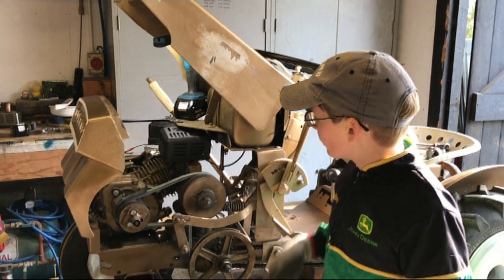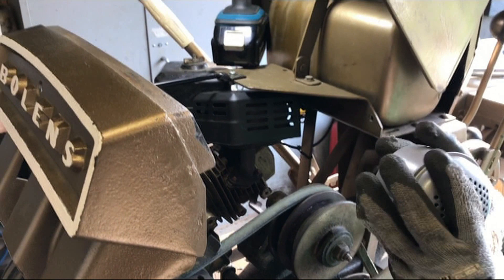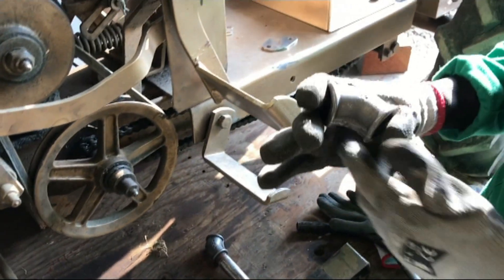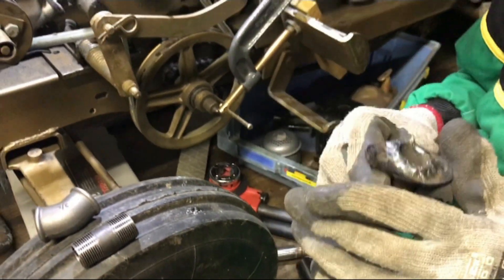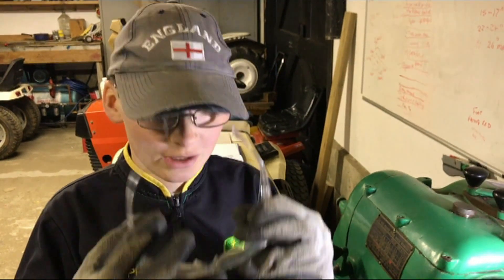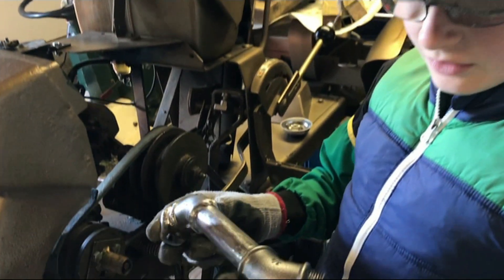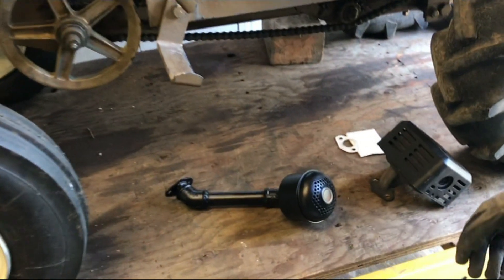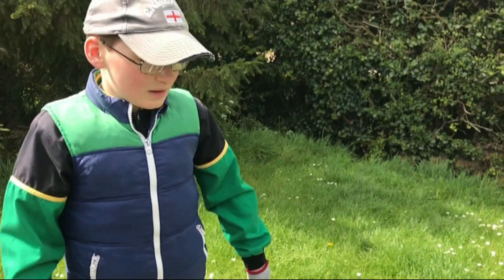1962 Bolens Ride-a-matic - Custom Exhaust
When we used the 1962 Bolens Ride-a-matic for ploughing at a show last year, the close proximity of the exhaust to the fuel tank caused the fuel to boil.

In this video I show the issue and talk through the process of building a custom exhaust to overcome the problem